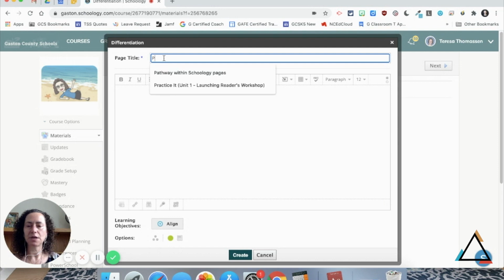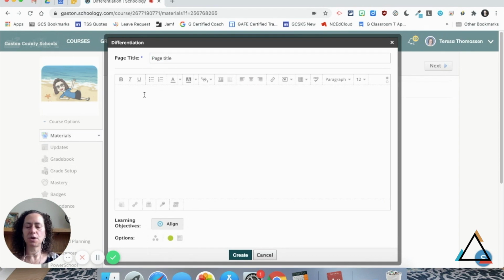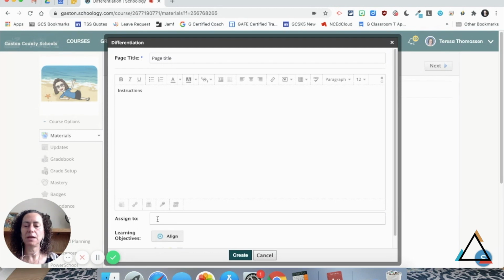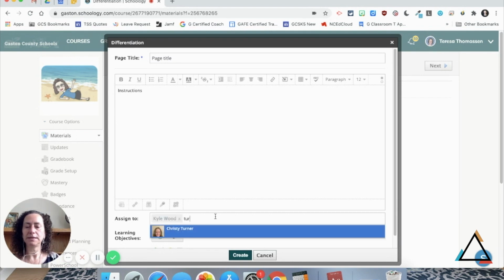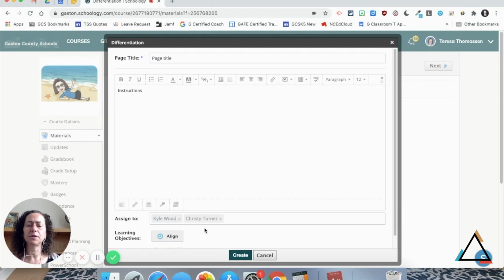Schoology: Individually Assigning Content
In this video we share how to individually assign assignments, discussion boards, assessments, and even entire folder in Schoology.